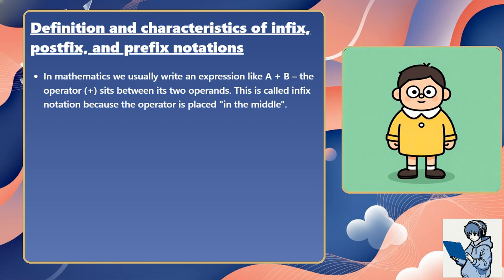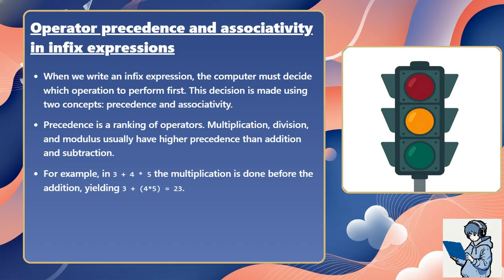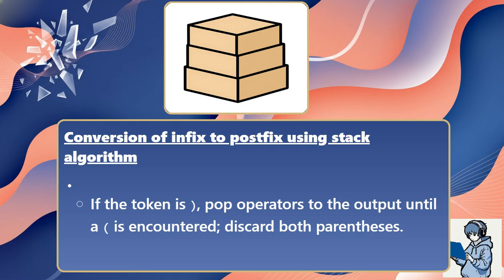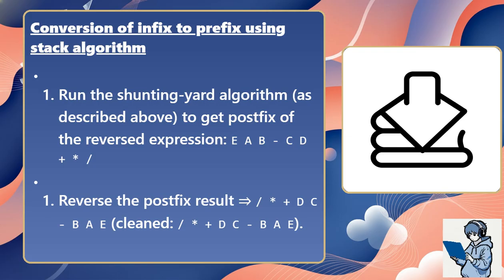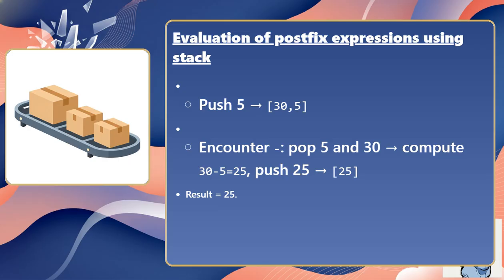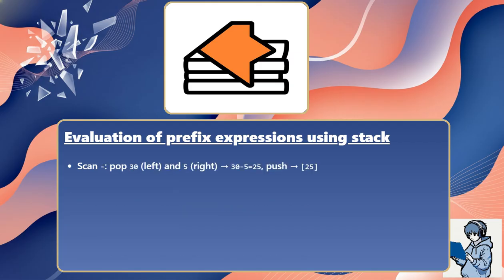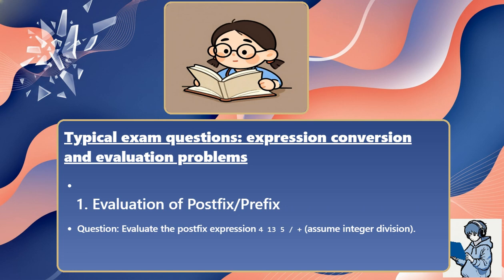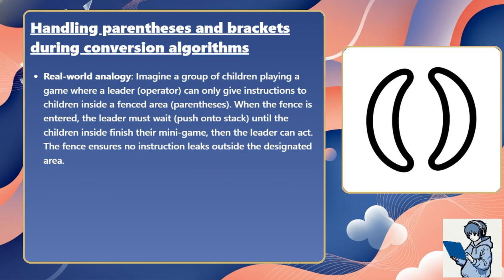[269] Infix, Postfix, and Prefix Notations (Data Structures & Algorithms)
Master Infix, Postfix, and Prefix Notations (Data Structures & Algorithms) in Minutes! | Complete Educational Breakdown

        In this video, we provide a detailed explanation of Infix, Postfix, and Prefix Notations (Data Structures & Algorithms).

        What you will learn:
        ✅ Step-by-step breakdown of Infix, Postfix, and Prefix Notations (Data Structures & Algorithms)

detailed_explanation_on_infix,_postfix,_and_prefix_notations_
deep_explanation_of_infix,_postfix,_and_prefix_notations_